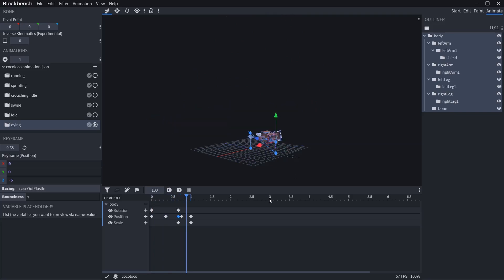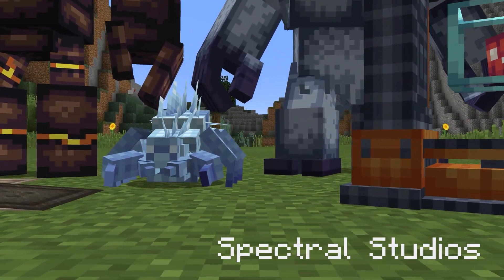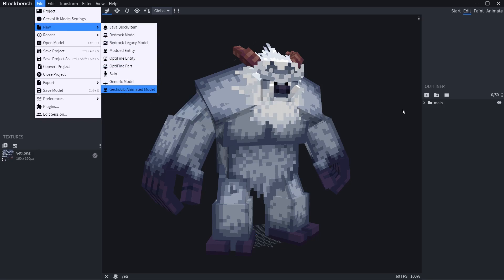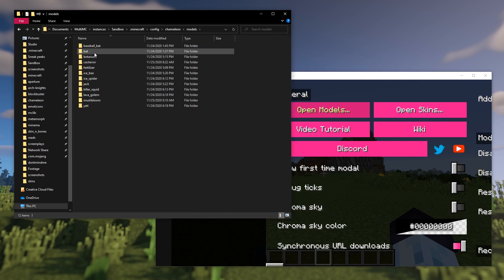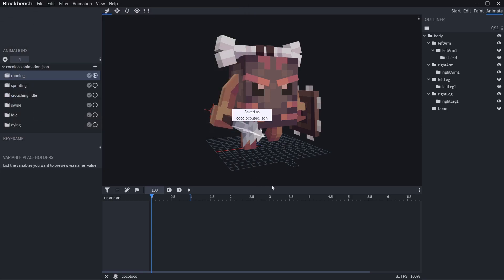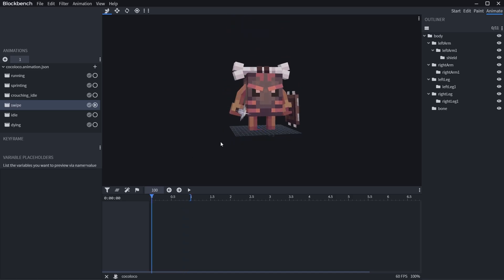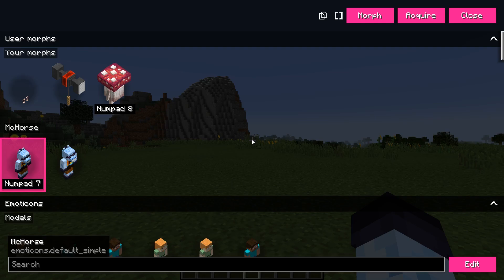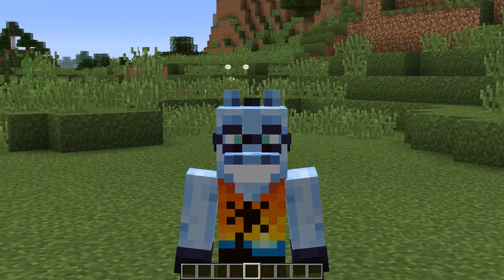Chameleon mod — Sneak peek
Hello there! My name is McHorse, and I introducing to you my new Chameleon mod! What it does is will allow you to import animated Blockbench models (using GeckoLib).

00:00 — Intro
00:06 — What does Chameleon mod do?
00:40 — Animated models demonstration
00:55 — Installing GeckoLib plugin
01:14 — Converting project to GeckoLib animated model
01:39 — Creating model folder
01:49 — Exporting model
02:06 — Exporting animations
02:51 — Exporting texture
03:03 — Result
03:15 — Outro

--- Links ---

--- Assets ---

--- Music/Sounds ---

— FynestLyk by Noir Et Blanc Vie